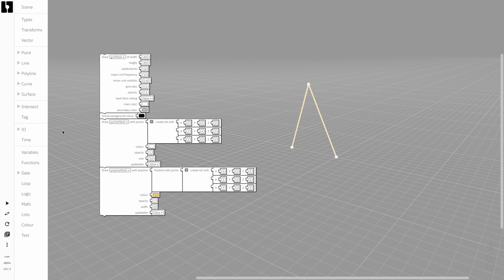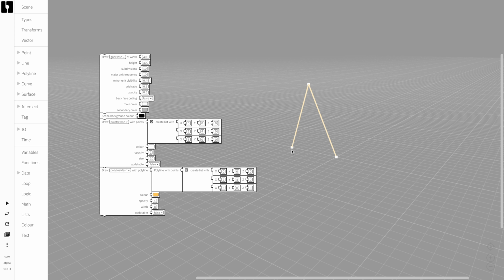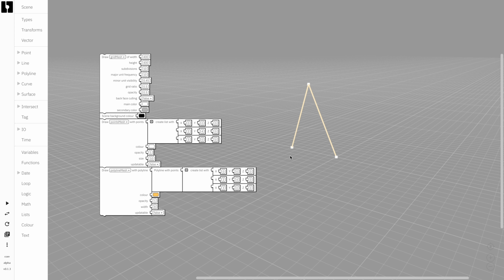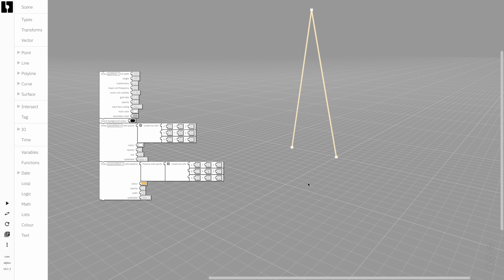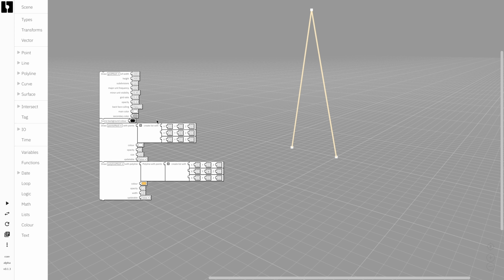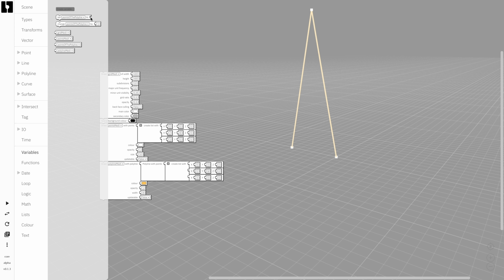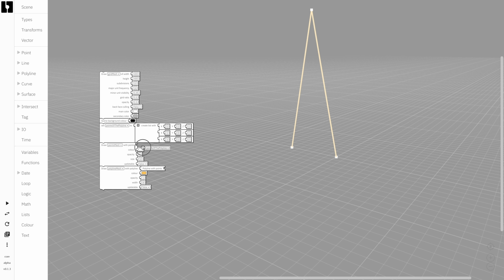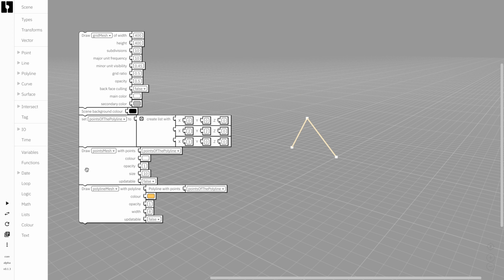BitByBit - Introduction to Variables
If you ever heard of variables but did not really understand how to use them or what problem they solve, this video is for you. We will go through a short practical example illustrating the situation that requires data to be set to the variable in order to save us time and headache of maintaining duplicated data.